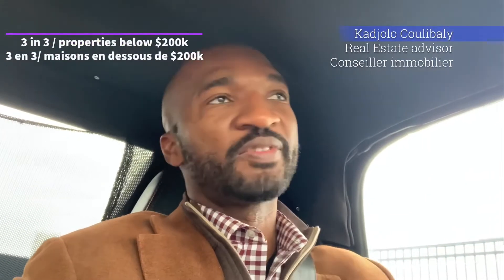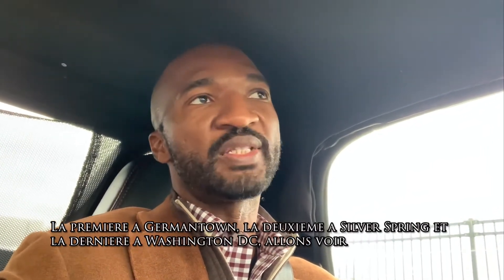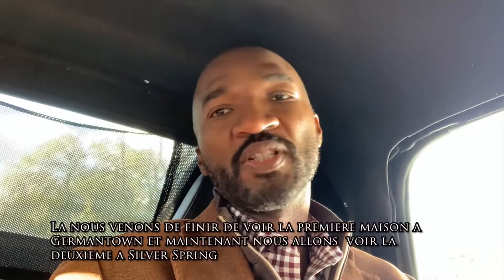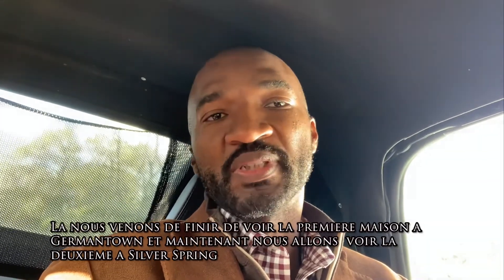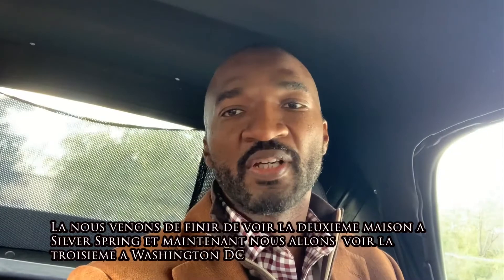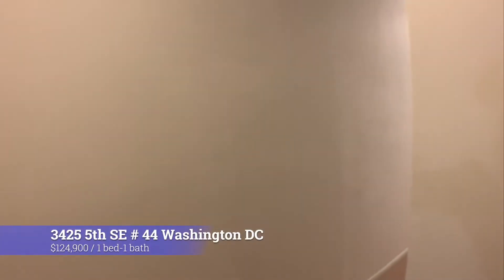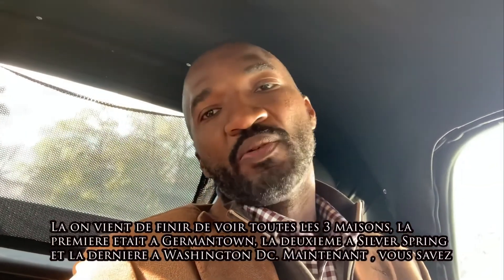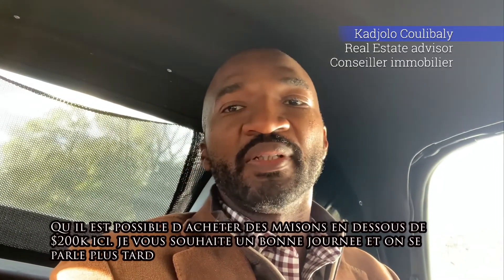Taking a look: EP 11 : 3 in 3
Episode 11: taking a look at 3 properties below $200k in Germantown MD, Silver Spring MD and DC.

Kadjologo Coulibaly, CIPS, AHWD
Real Estate Broker
Certified International Properties Specialist

Licensed in DC-VA-MD-PA

Maison RZK
1300 Spring st # 134
Silver Spring, MD

Residential – Commercial – Investment Properties